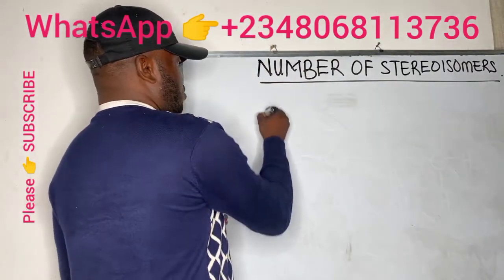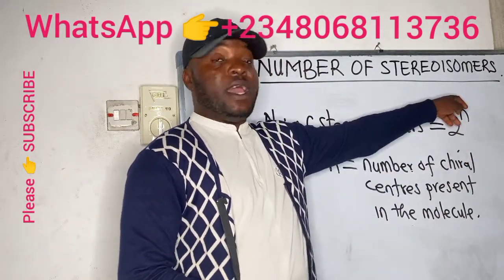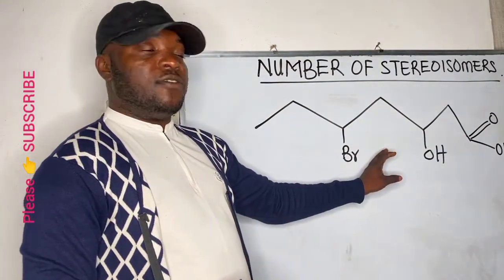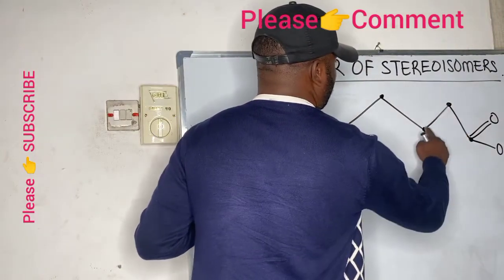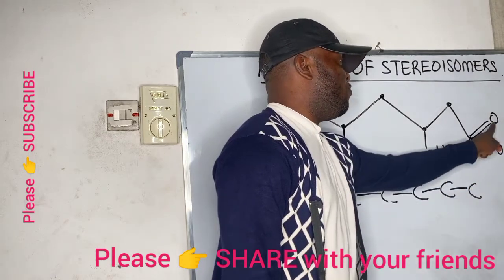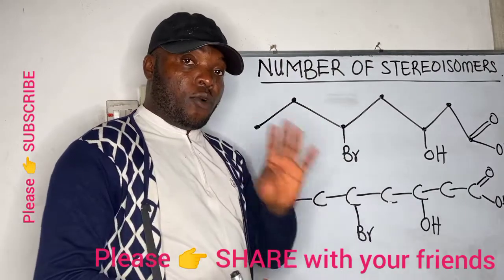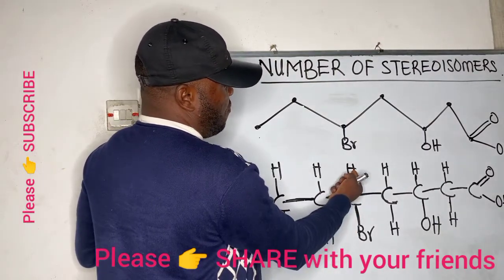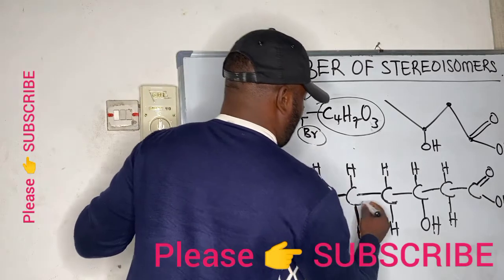Number of stereoisomers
In this video, I will teach you how to calculate the number of stereoisomers in a molecule of an organic compound.